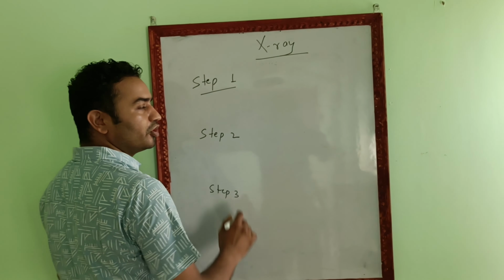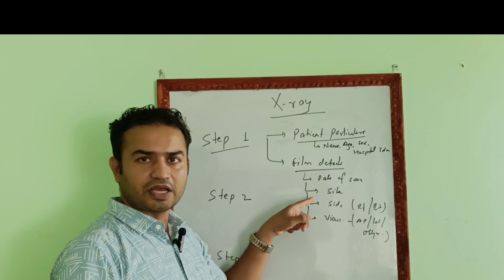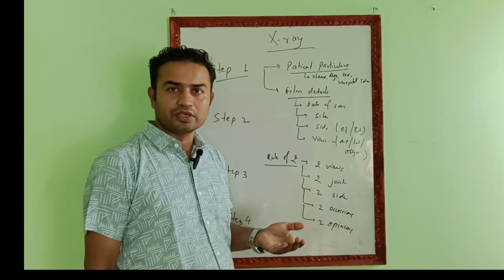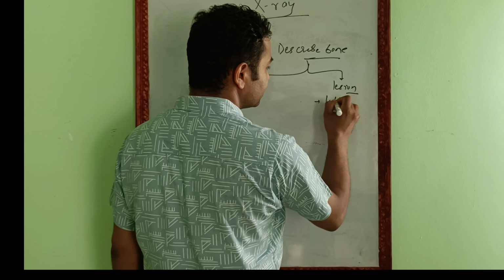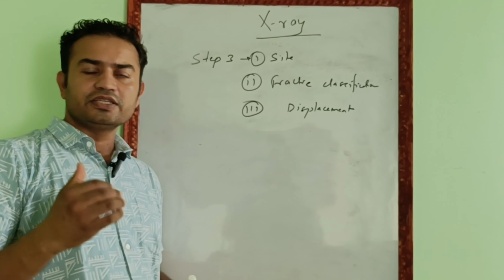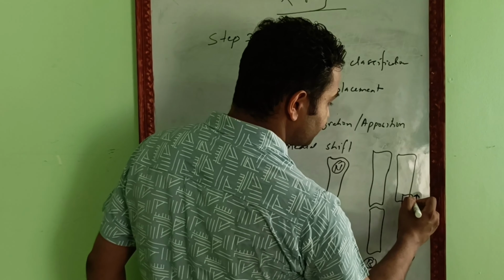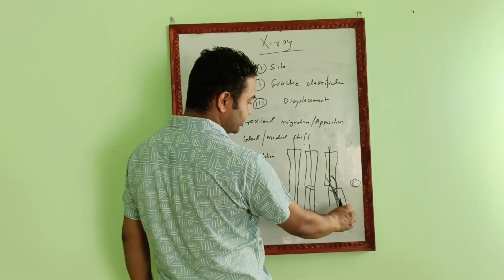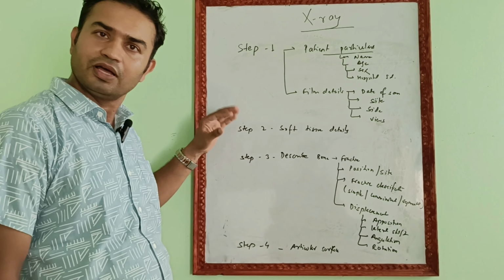How to read xray in orthopedic